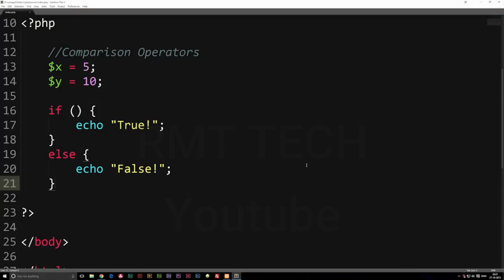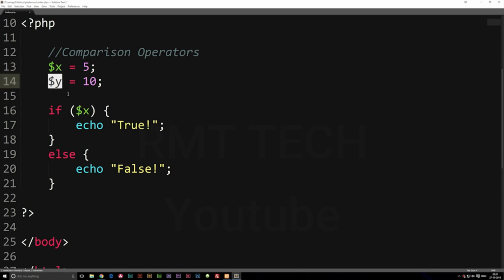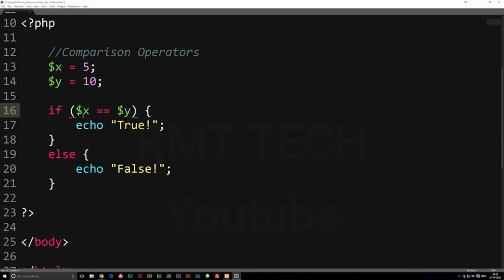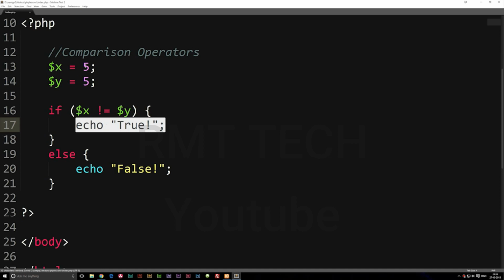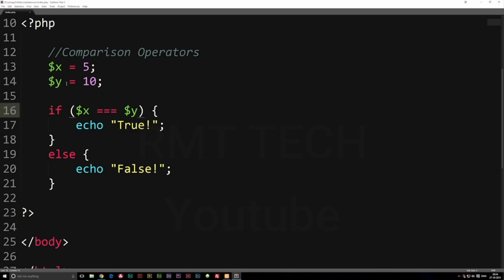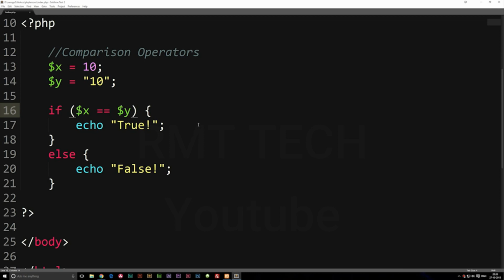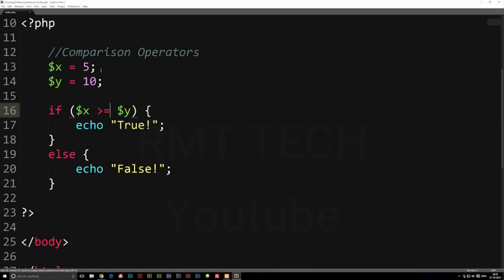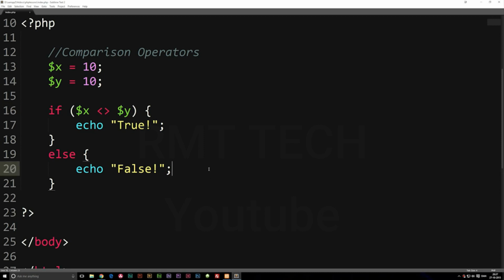10 What Are Comparison Operators in PHP